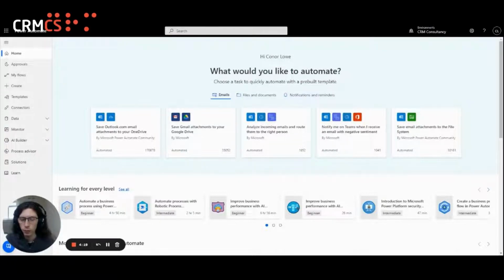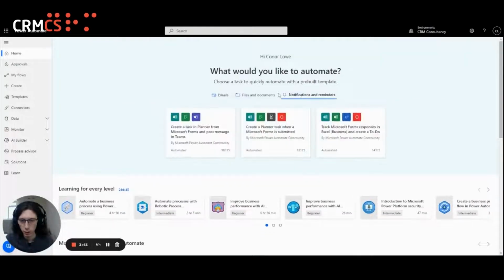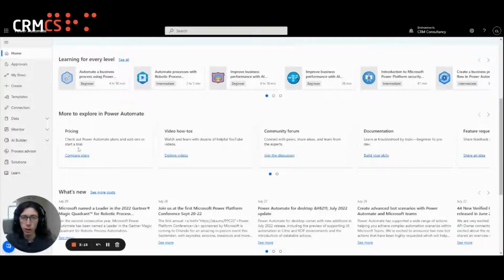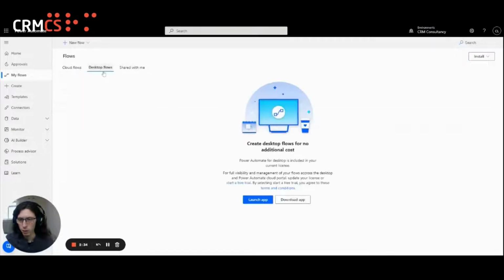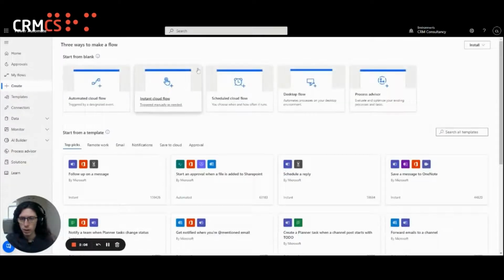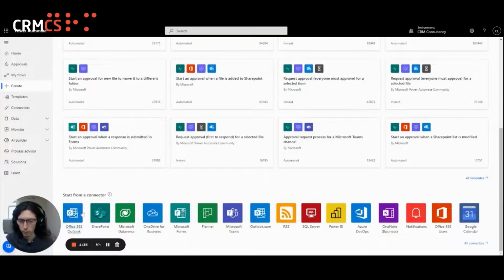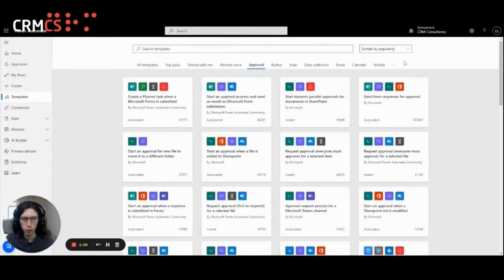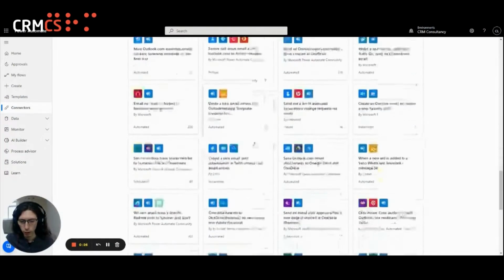Part 1 | Getting Started with Power Automate | CRMCS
Exploring the world of Microsoft's no-code / low-code applications that can be used by anyone, from a novice business user to an IT professional. To begin, sign in to make.powerautomate.com with your Office 365 account...